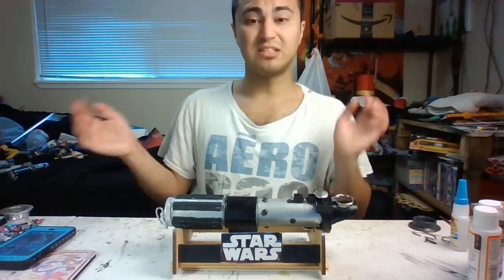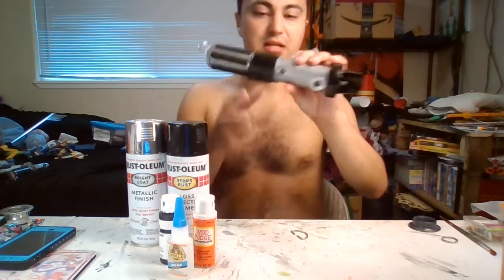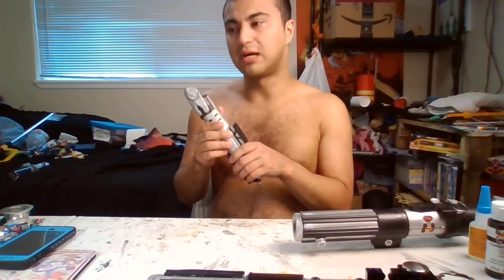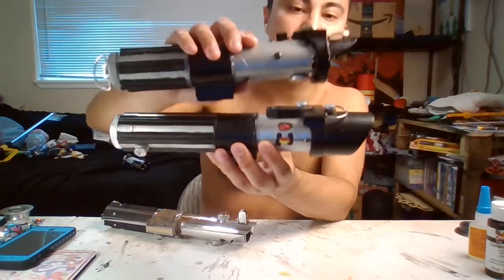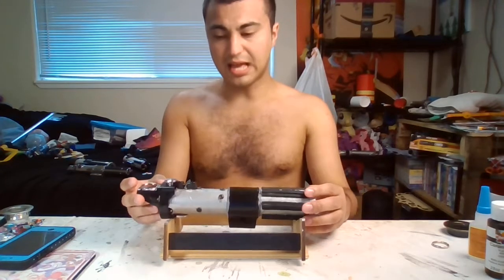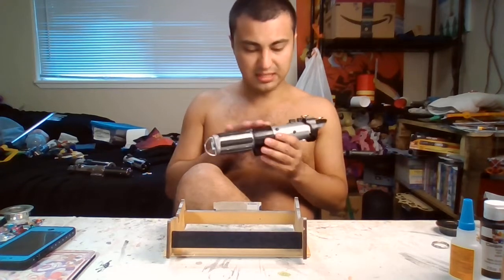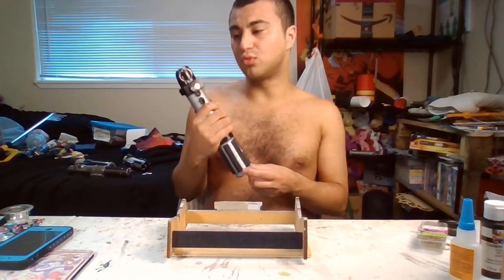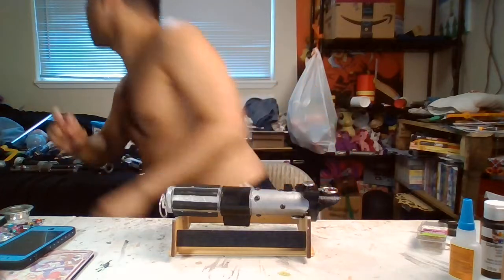How you can make your own very cool Darth Vader Lightsaber hilt from Star Wars rotj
So today I want to show you how I made Darth Vader Lightsaber hilt from Star Wars return of the jedi. So, for this build you need spray paint (black and silver), or if you don't have it just use some paints and some Mod Podge sealer, some super glue, hot glue, Cardboard Tube, black screws, dremel cutter, sander, drill, drill bit, some little parts that you can find, some pins, key ring, toy lightsaber, graflex flash, and Lenovo - Star Wars™: Jedi Challenges Lightsaber Controller. If you want to make it just like a graflex you can go on google and put down  graflex template, then you can print it out and make it however you want. Once you do all the steps then it going to turn out very cool Darth Vader Lightsaber hilt, but I going to give it away and try to sell it, but hopefully someone will want it or not? So, thank you for washing my video and remember, (May the force be with you.)